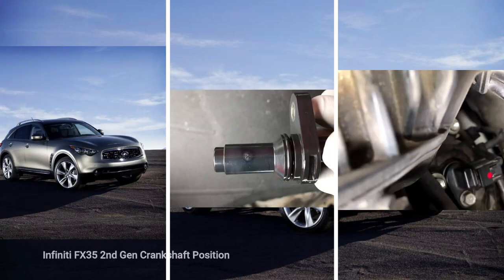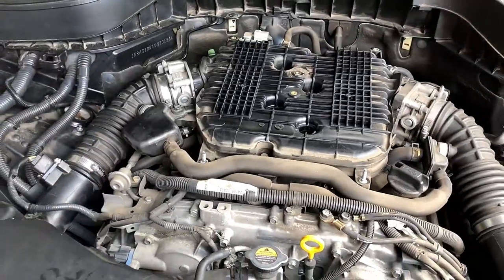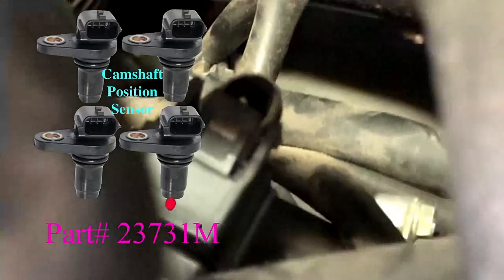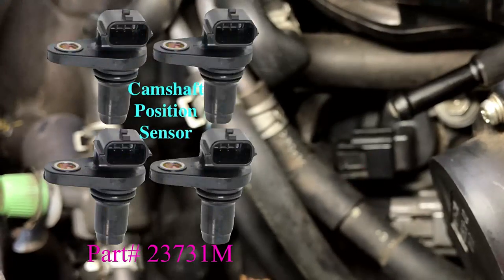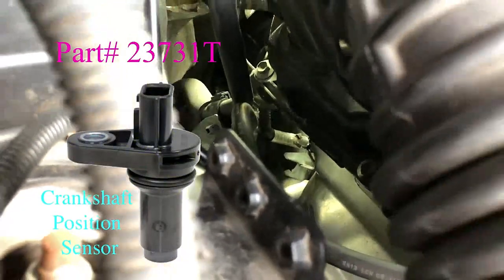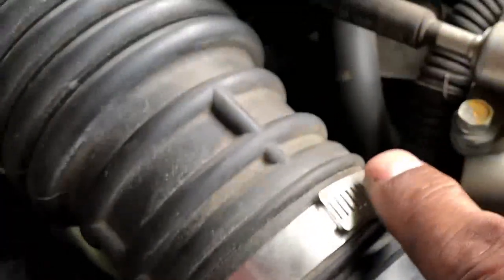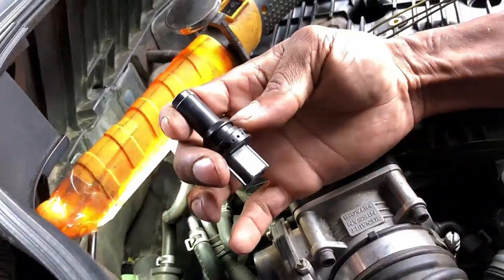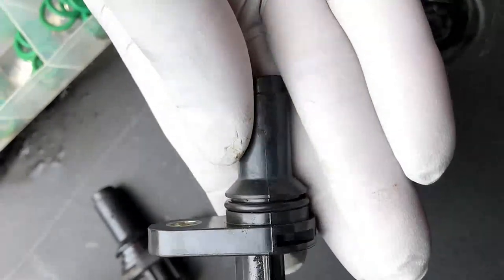Replacing Infiniti FX35 Camshaft Position Sensor: Step-by-Step Guide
Learn how to replace the camshaft position sensor on your Infiniti FX35 with this easy-to-follow step-by-step guide. Our detailed tutorial covers everything you need to know, from tools required to tips for a smooth installation. Say goodbye to engine troubles and hello to a smoother ride!